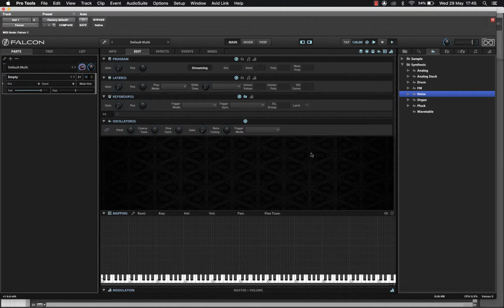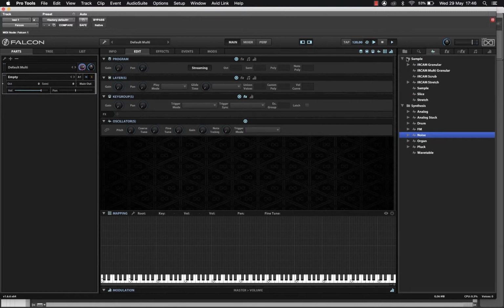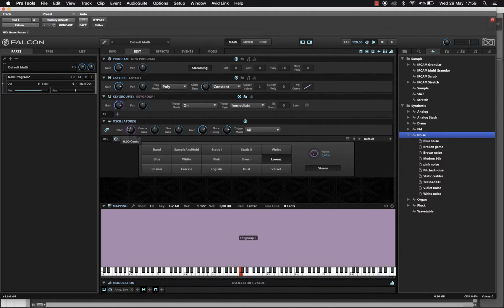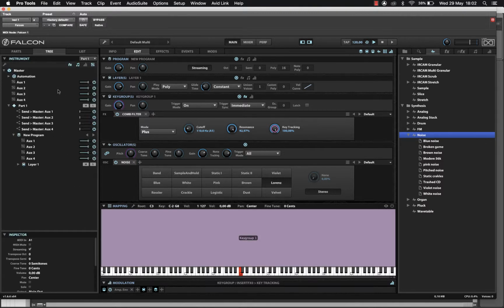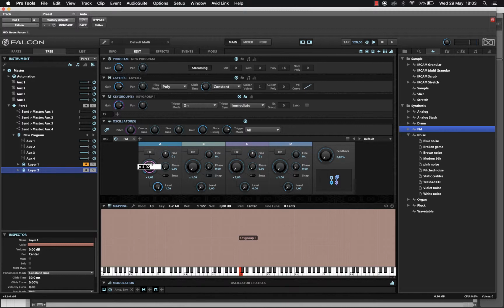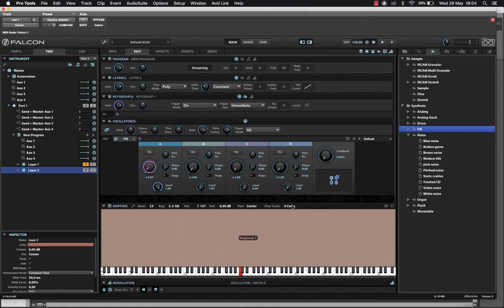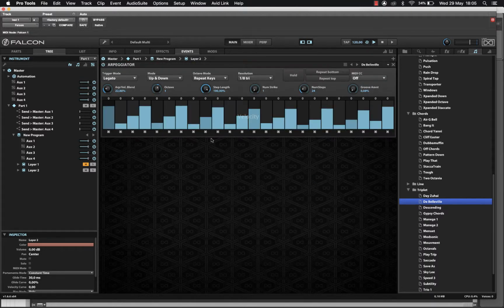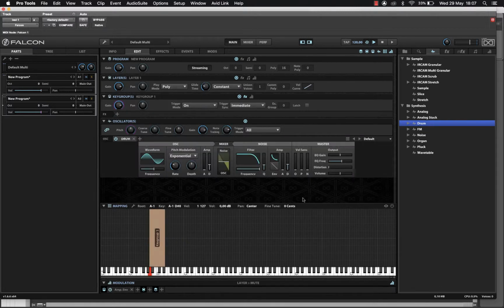Designing Sound - UVI Falcon